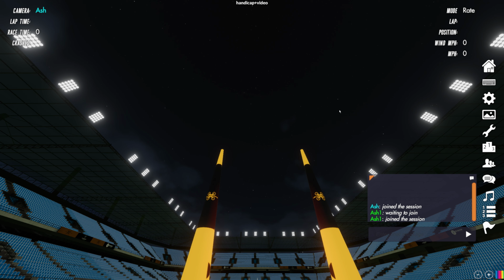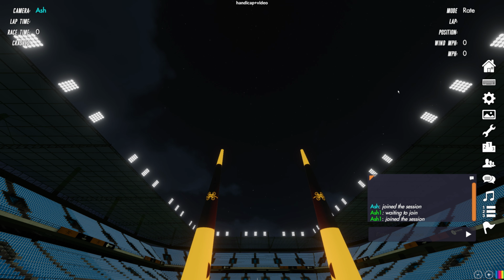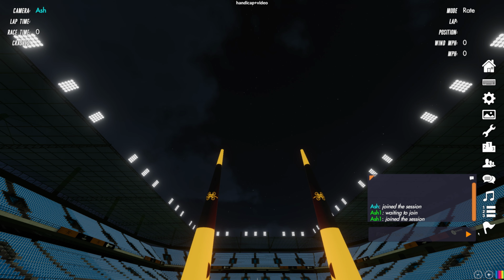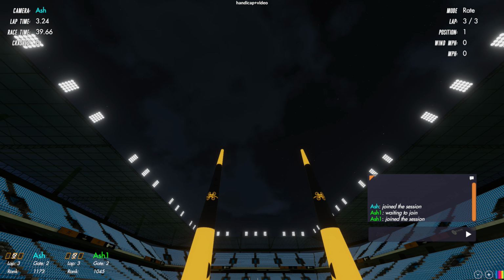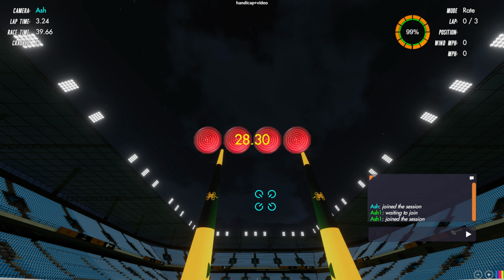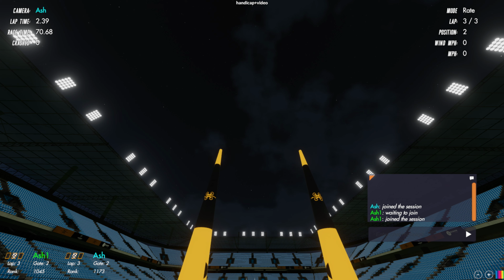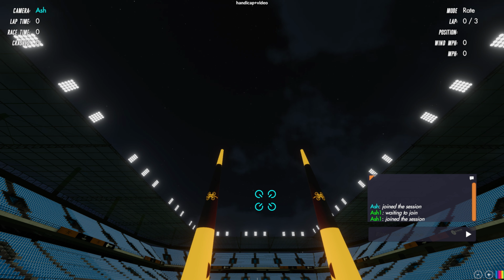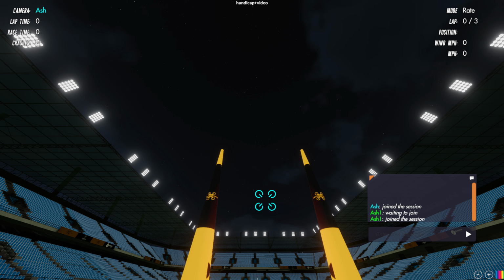Handicap three lap racing mode explained.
Handicap mode allows pilots of mixed ability to take part in a race where anyone could win and slower pilots are let off the star grid at a calculated advantage to faster pilots based on the difference between each pilots ability and fastest race times.